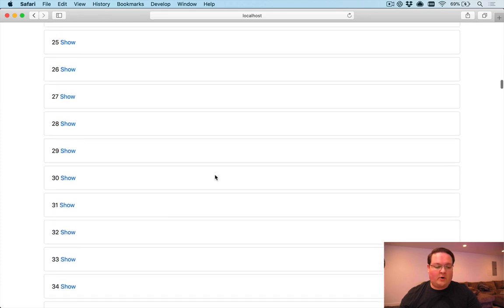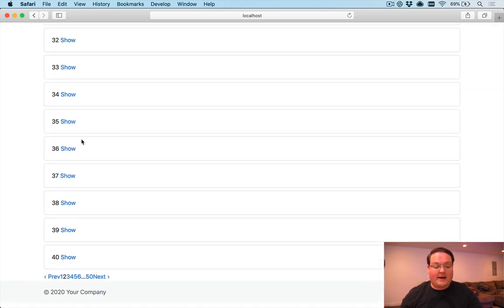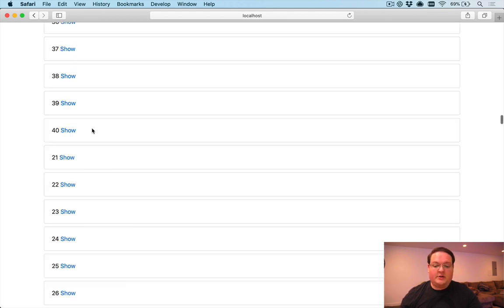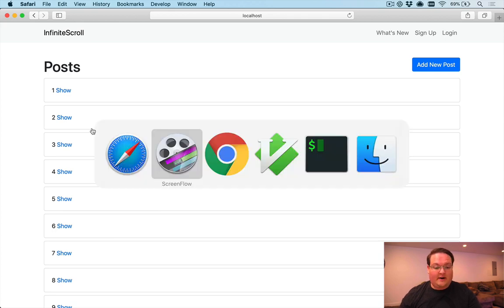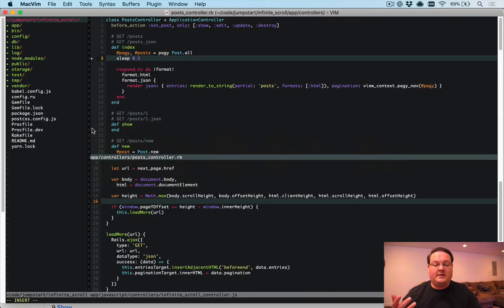Throttling Events in Javascript: Infinite Scroll | Preview